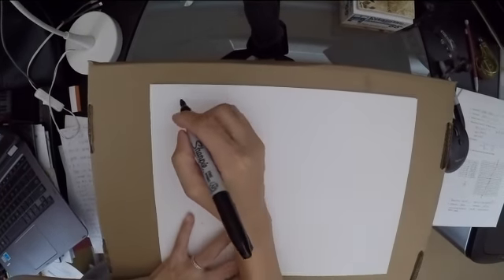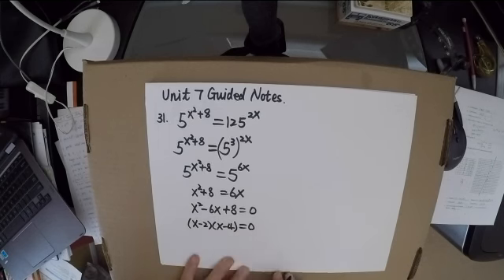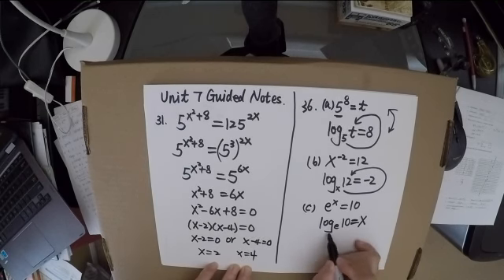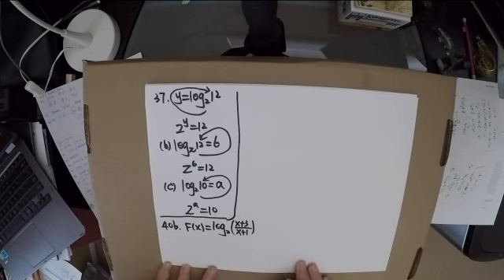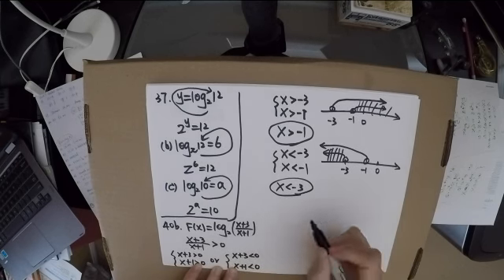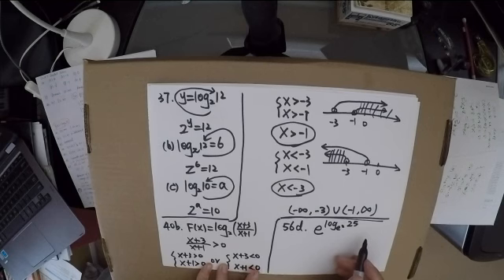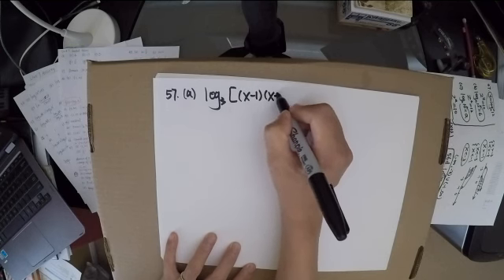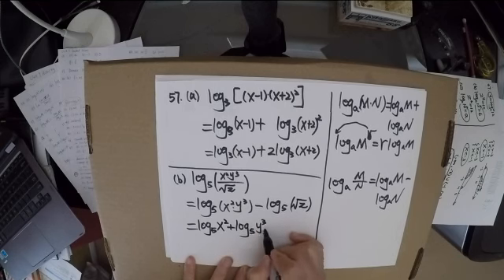Problems from unit 7 Guided Notes